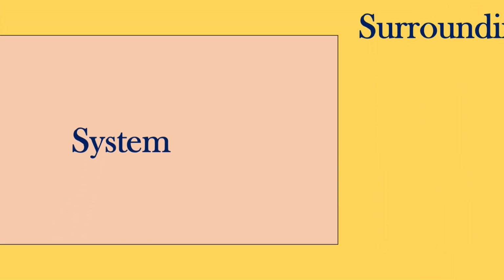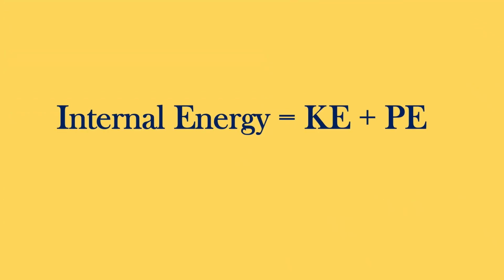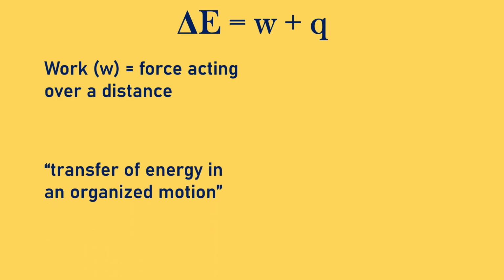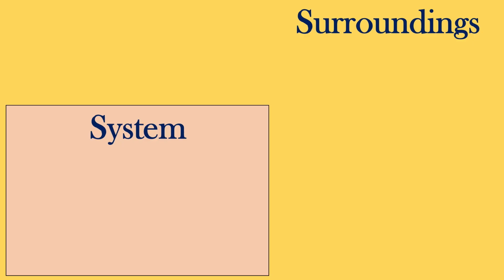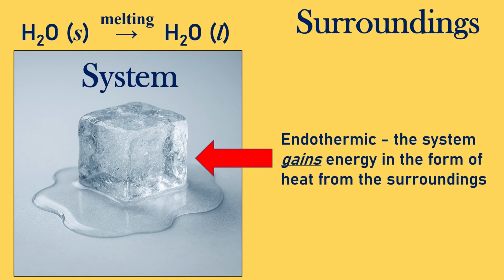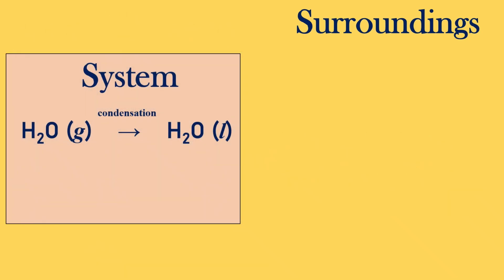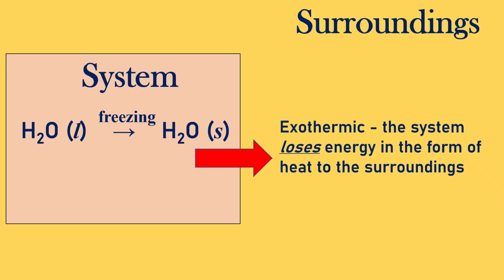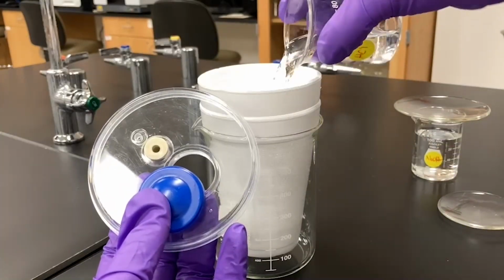Endothermic and Exothermic in Thermochemistry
In this lecture I’ll discuss heat and endo and exo thermic processes in thermochemistry

Image and Video Credits:
MS360 Stock images and Videos